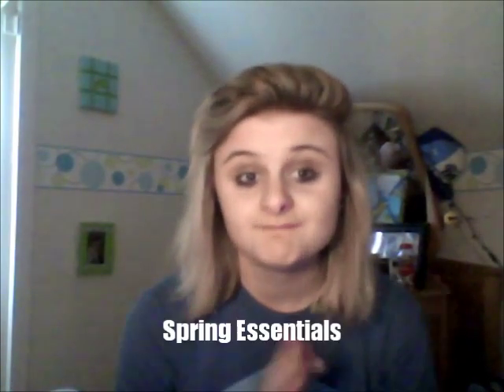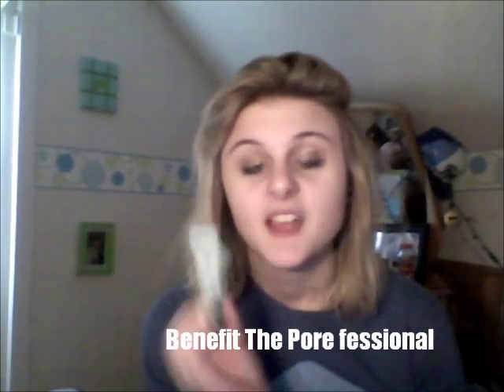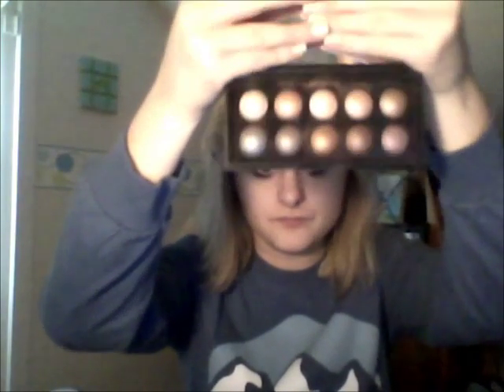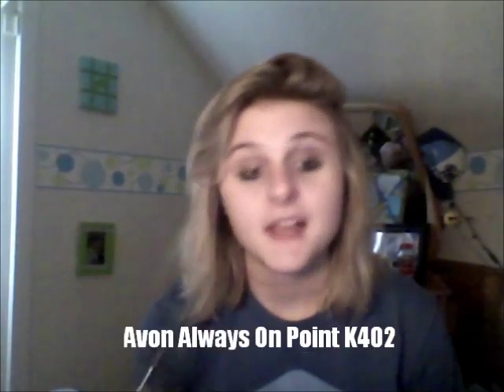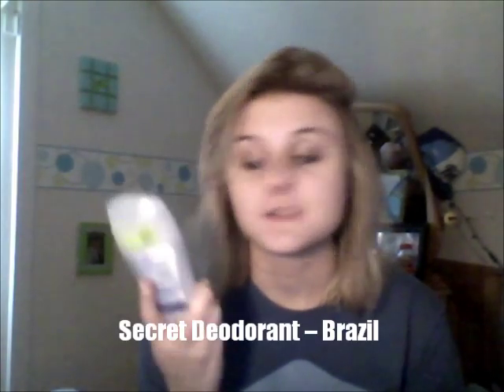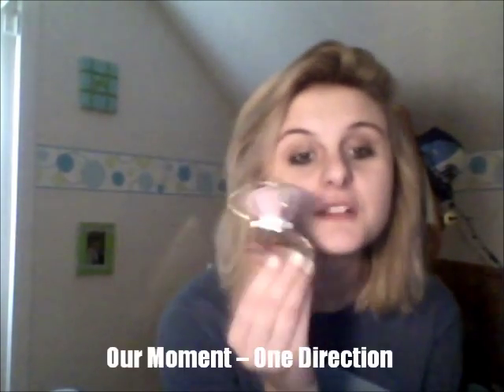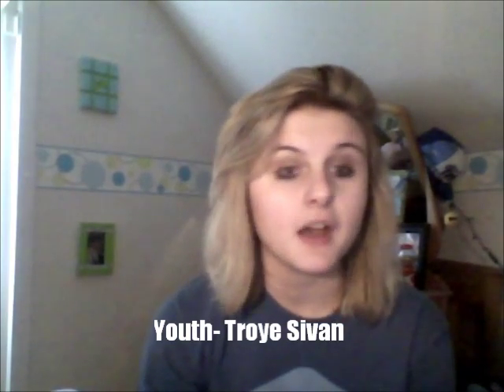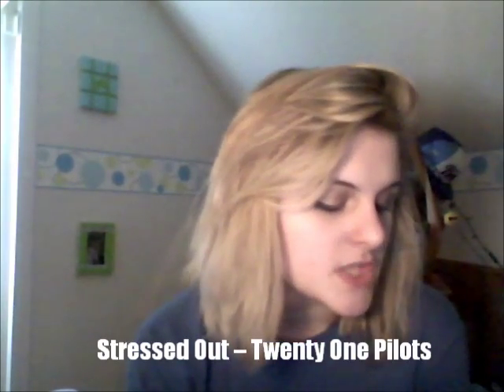Spring Essentials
Makeup:
Benefit The Pore Fessionals

 Elf Half Backed Eyeshadow
ULTA Shimmering Topaz

Avon Always On Point K402

Vaseline Spray and Go – Cocoa Radiant

Secret Deodorant – Brazil

Covergirl Outlast Nail Polish- Salt Water Taffy

Our Moment – One Direction

Clothes:

Converse- White, Grey, Blue

Roses – The Chainsmokers, Feat Roses

Don’t Let Me Down – The Chainsmokers, Daya

Youth- Troye Sivan

Stressed Out – Twenty One Pilots

Cake By the Ocean- DNCE (Clean Version)`

Sunglasses:

Black Surfer-

Brown Turtle-

Book:

Marcus Bulter- Hello Life